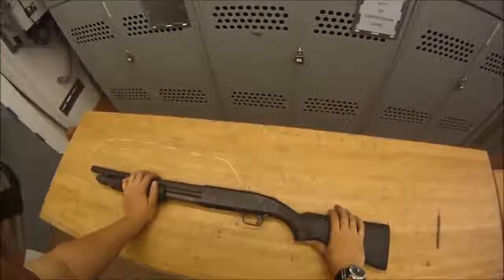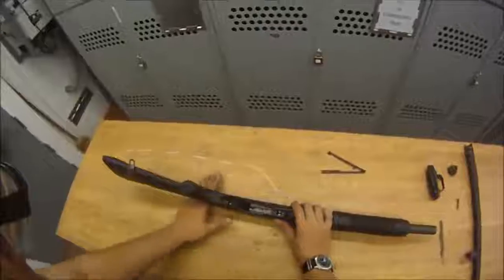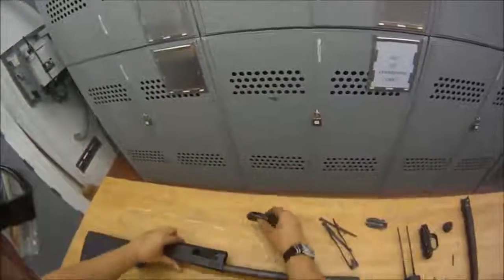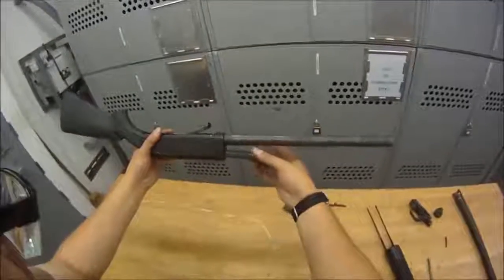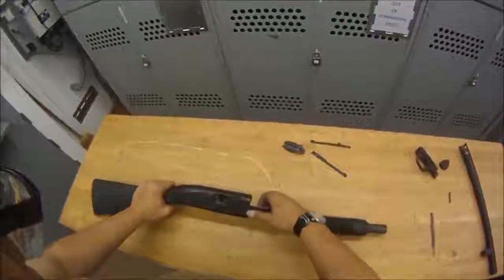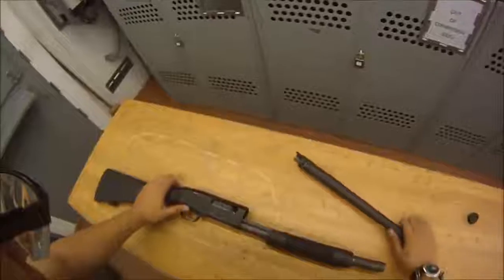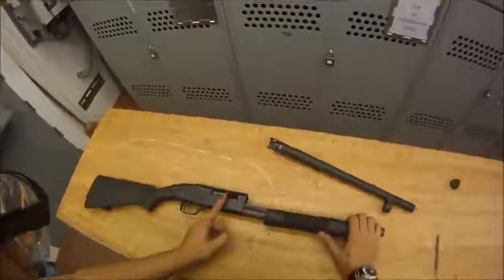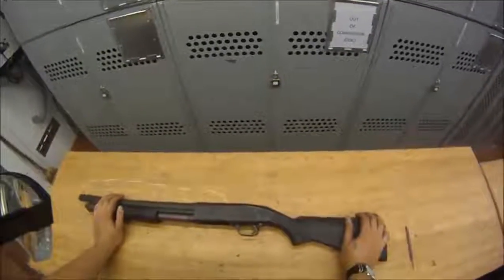M500 Disassembly, Assembly & Function check